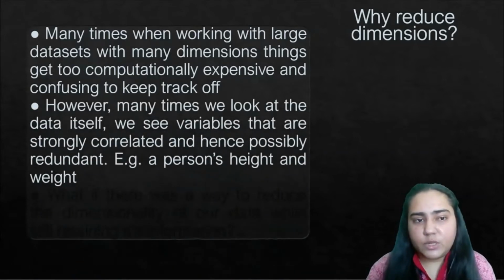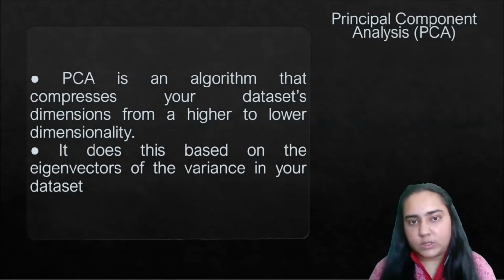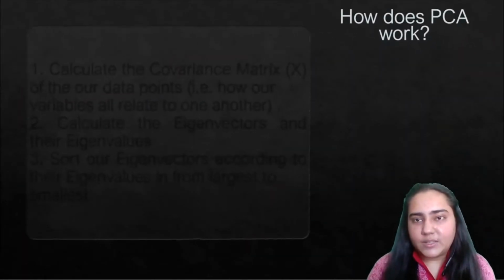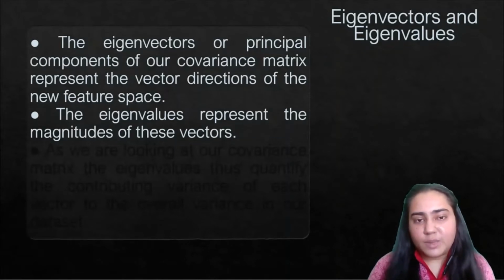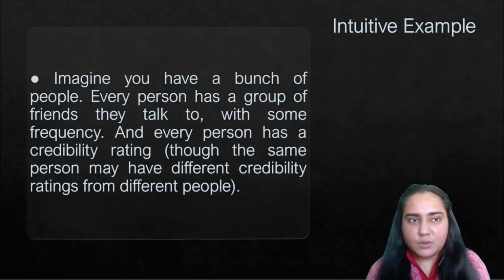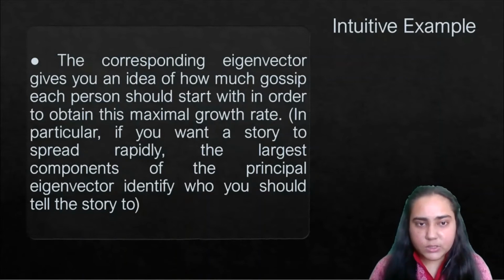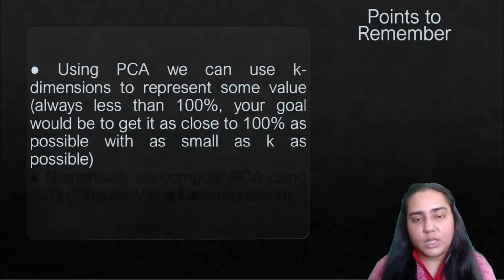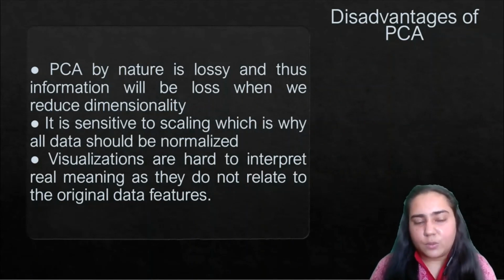51. Dimension Reduction through Principal Component Analysis (PCA)